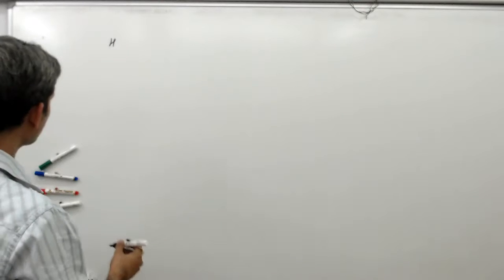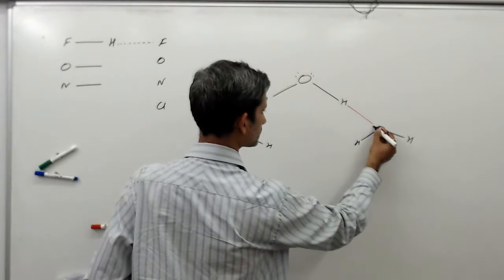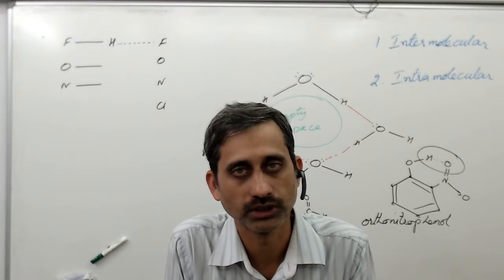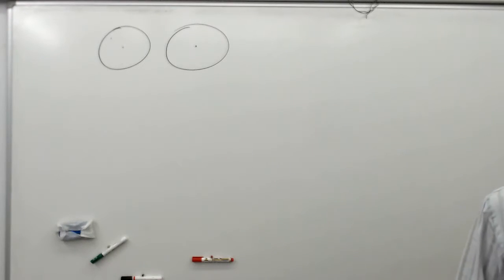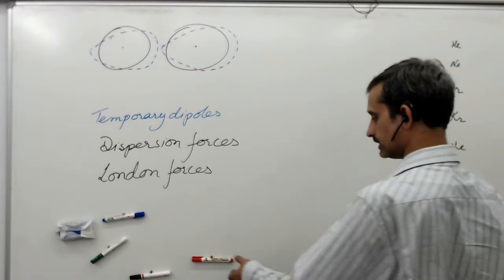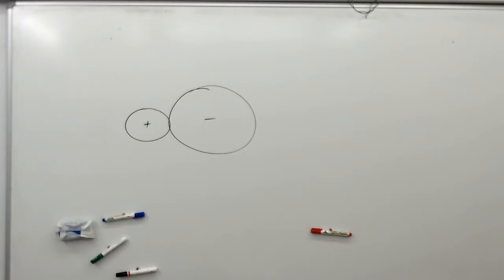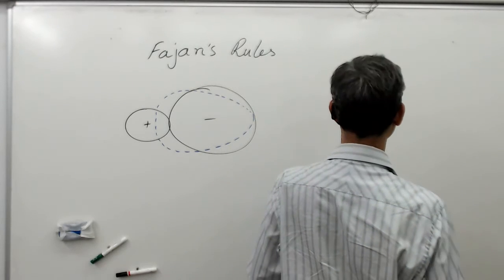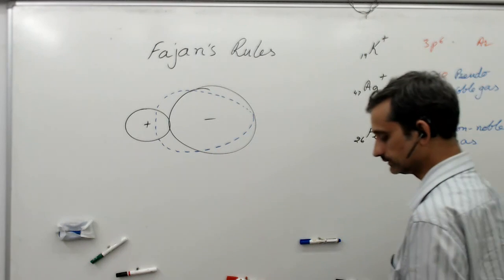Rohan Bonding 17sep2019